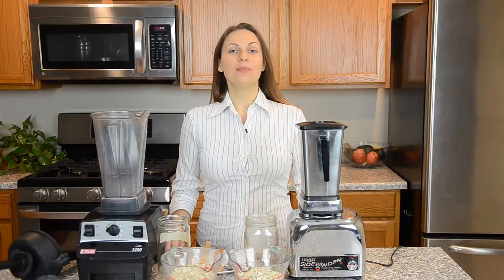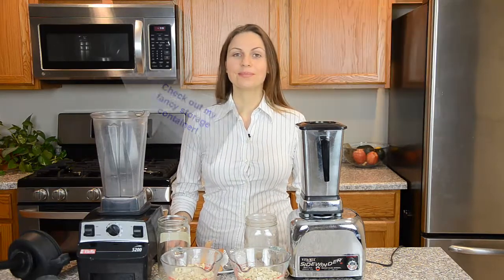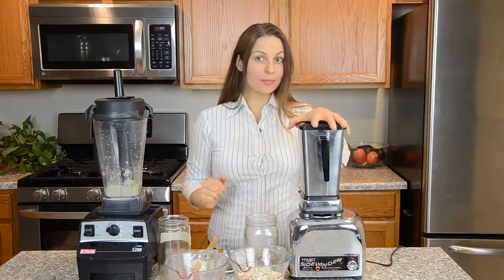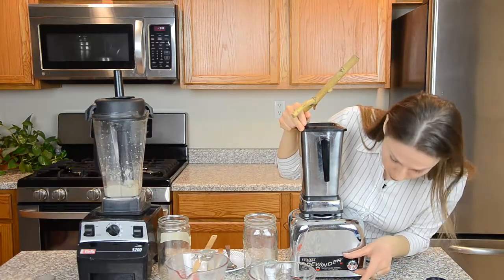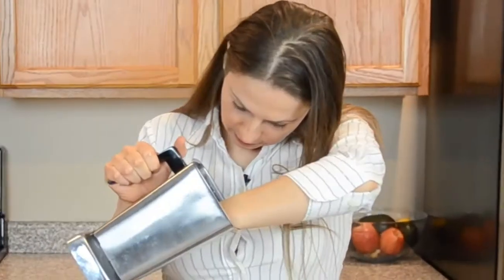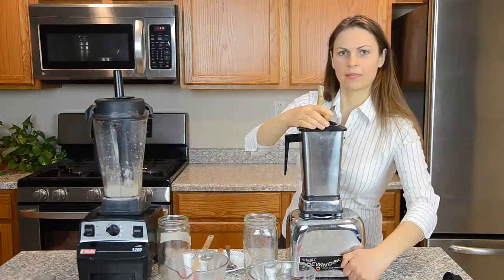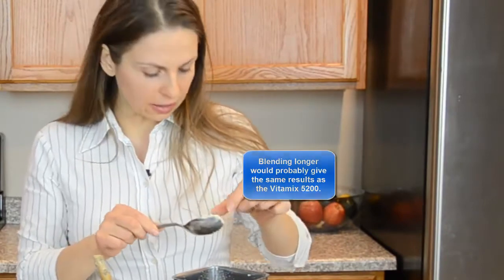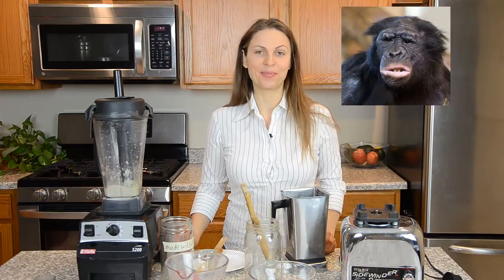Vitamix 5200 vs 2200 Comparison - Cashew Nut Butter. Both are Toxic!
SCIENTIFIC STUDY - INDEPENDENT:
The claim of "BPA Free" is according to the manufacturer NOT according to several INDEPENDENT (as in not paid or influenced by the manufacturer) scientists.
There are several studies (US and European) that show that "BPA-Free" Tritan plastic leaches BPA and other toxic chemicals.
Migration of plasticisers from Tritan™ and polycarbonate bottles and toxicological evaluation Review study abstract and/or purchase the study